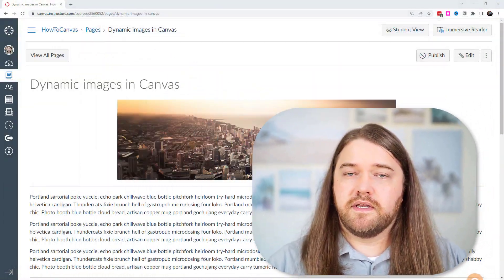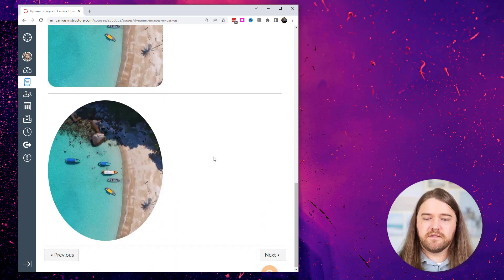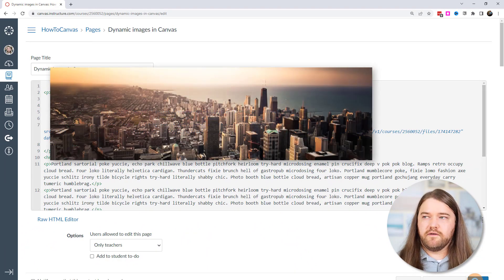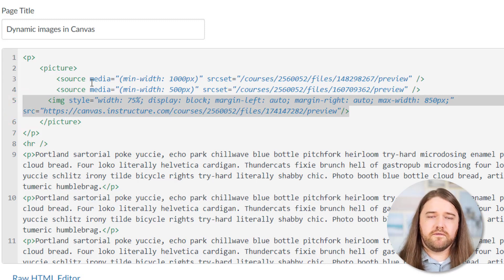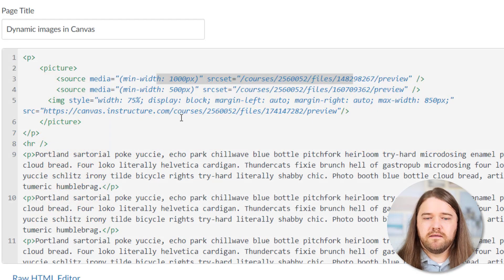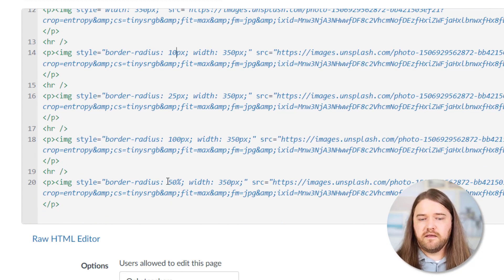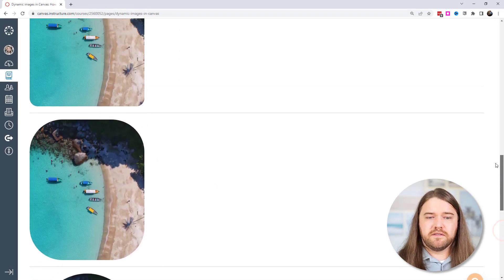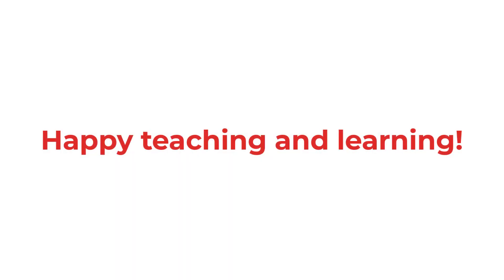Dynamic images in Canvas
Convert your uploaded image into an interactive map of hotspots.  This is a fantastic way to create dynamic content in your Canvas course by hyperlinking specific portions of an uploaded image.  Level up!

0:00 - Intro
0:41 - Examples
2:06 - Gathering your images
4:03 - HTML code
7:27 - Rounding image corners
11:40 - Final thoughts